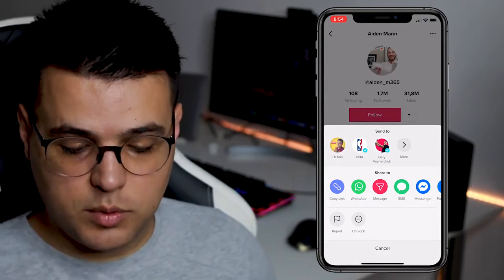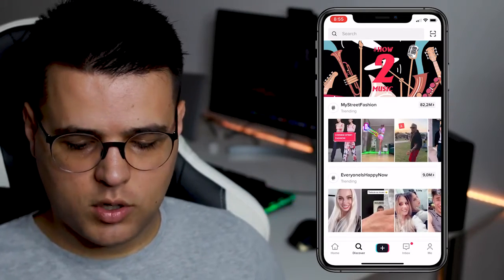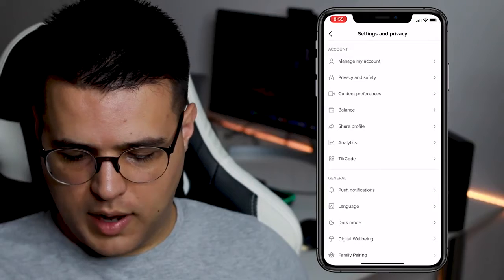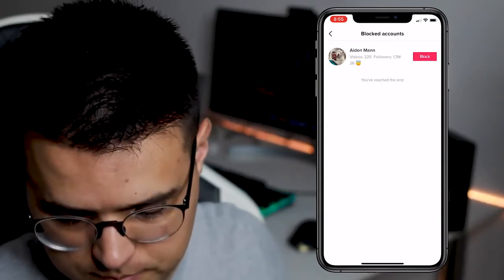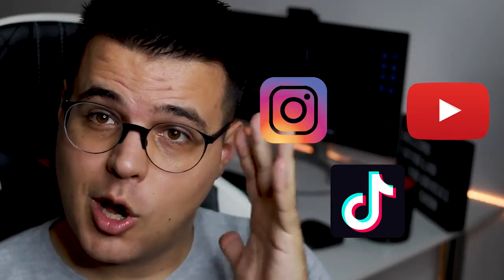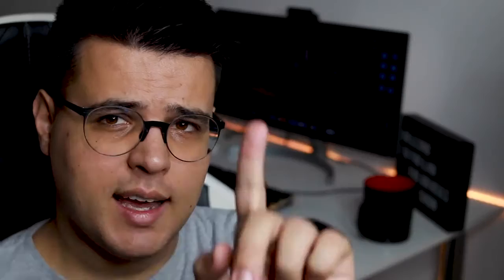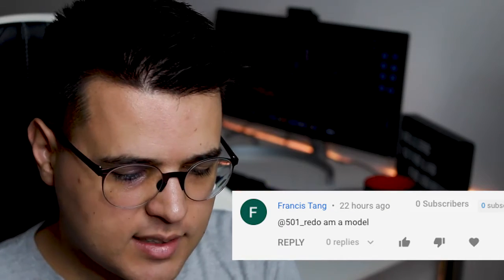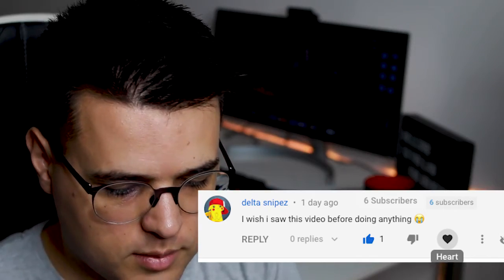How to Block and Unblock Someone on TikTok ✅ TikTok How To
It’s essential that you know how to block someone on Tiktok as well as how to unblock someone on Tiktok. In this Tiktok how-to video that is exactly what I am going to be informing you on today and you will want to stick around for this one because it is going to be a good one. The online world can be a very scary place and you might find yourself in certain not so ideal situations where you will need to know how to protect yourself and know how to block someone on Tiktok.

When you decide to create a social media account, you are essentially putting yourself out there for the whole world to see and sometimes you might not have the best experience in the world on your social accounts and that is why know how to block someone on Tiktok will be super beneficial to you and your mental health. Because when you find yourself in those bad situations you can just block the person that is causing the harm online towards you and then you will be able to carry on normally again because that specific person will not be able to see any of your posts or direct message you at all unless you unblock that particular person and if you have blocked someone on Tiktok in error I will also show you how to unblock someone on Tiktok in this easy to follow step by step tutorial that even a complete beginner to Tiktok can follow along with.

How to block and unblock someone on Tiktok is a pretty straight forward process if you think about it but the steps in order to complete these actions are often unknown to the average new Tiktok user which is why I created this quick and short NO BS tutorial so that you can easily follow along with me and quickly learn how to block and unblock someone on Tiktok. You will want to be careful when you unblock user on Tiktok because you might find yourself in the same situation that you previously were in with that particular person. Remember that you block people on Tiktok for a reason and unless they give you a good reason as to why they should be unblocked, in my opinion, they should remain blocked. But in case you want to know all the steps on how to unblock someone on TikTok, this video that you are watching today covers it all.

If you got some value out of this video then I would very much appreciate it if you smashed that like button, it really helps me reach more people with the video and drop me a comment down below if this was helpful for you, share this video with a friend who would get some value out of this video and consider subscribing to my channel for all my future videos uploaded each and every day. I will see you in my next videos tomorrow!